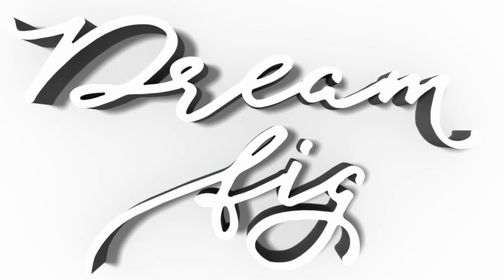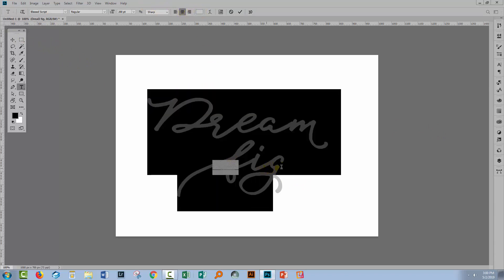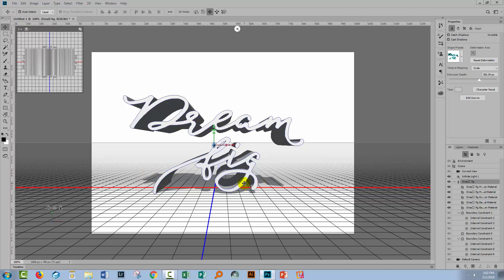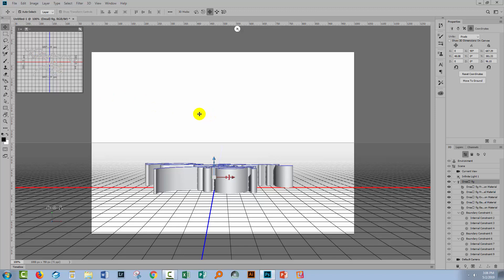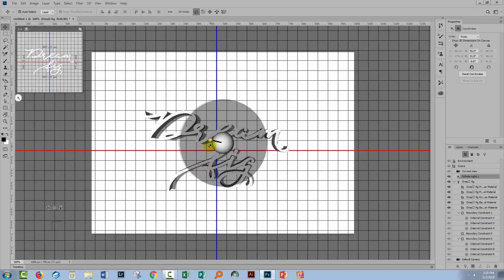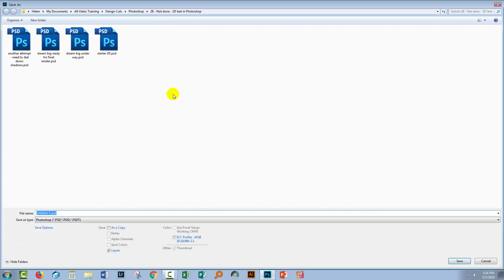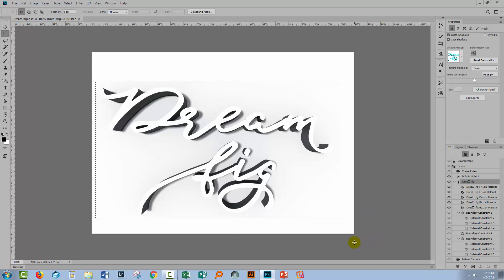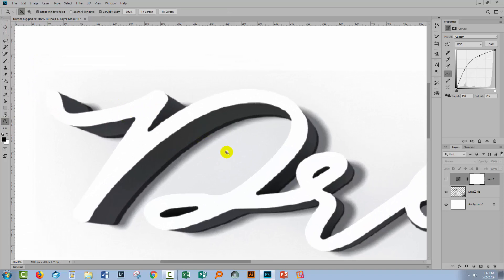PHOTOSHOP TUTORIAL | How to Create a 3D Text Effect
In this video, we’ll be creating a 3D text effect in Photoshop. We’ll be showing you the fundamentals of the 3D effect, including how to create a 3D extrusion, rotate and edit your text from several angles, change the direction and softness of your shadow, and scale your type. Lastly, we’ll go through what preferences to input in order to more speedily render your 3D design. If you’re ready, let’s jump right into it!

This tutorial uses the Blessed Script font from the Design Cuts marketplace